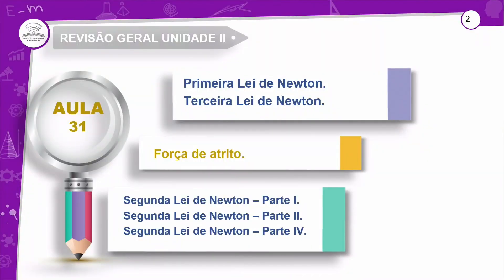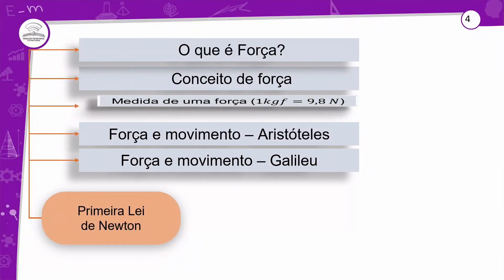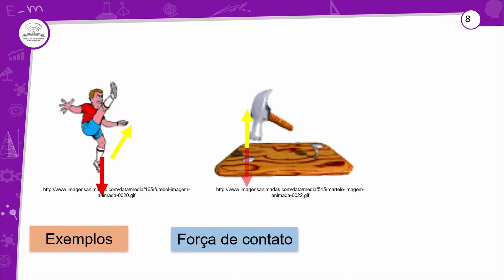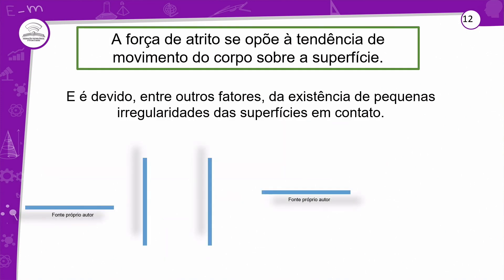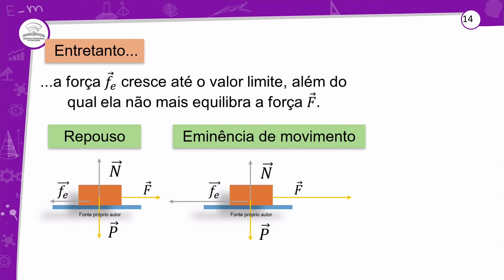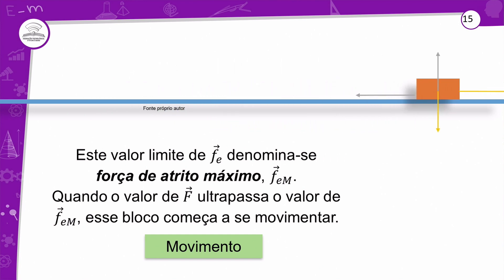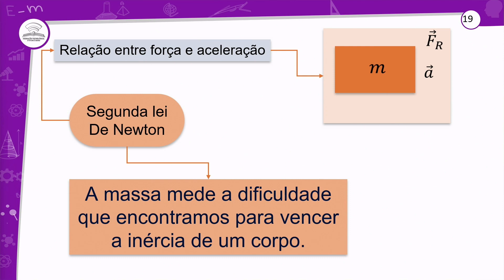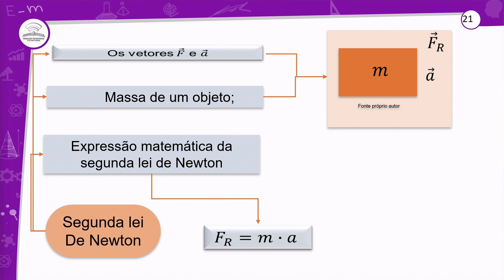31.1 - REVISÃO GERAL - UNIDADE II - FÍSICA - 1º ANO E.M - AULA 31.1/2022